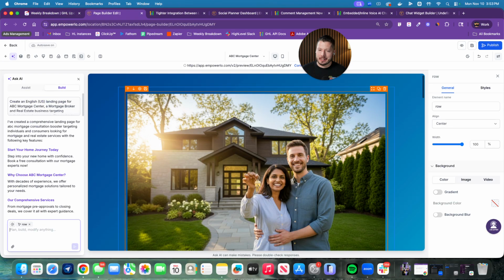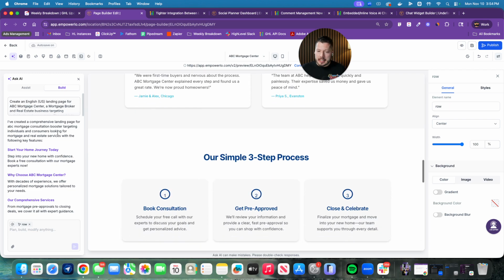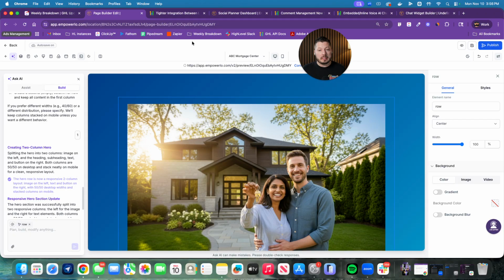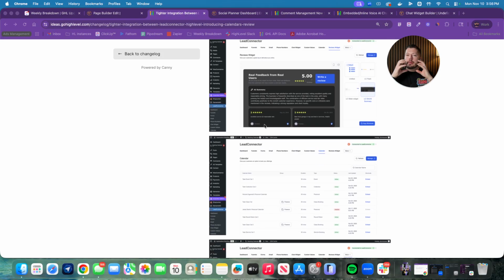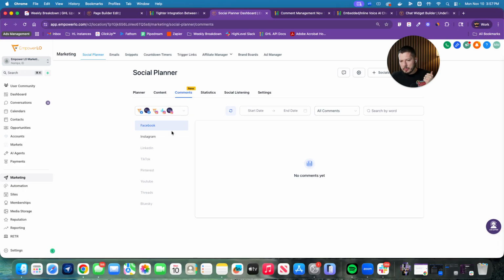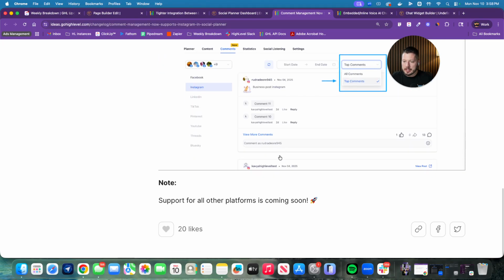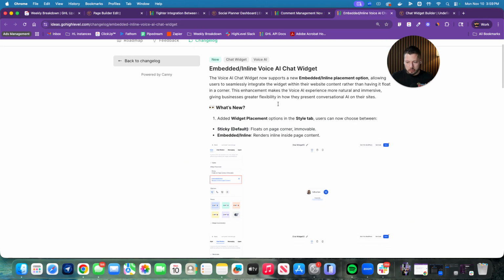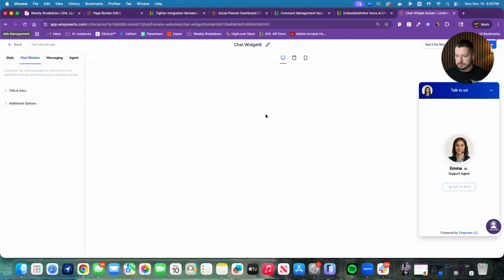GHL Weekly Breakdown: Funnels, Instagram Comments, and Voice Chat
This week’s Weekly Breakdown is all about making HighLevel work smarter for you. From cleaner AI-generated pages to better WordPress syncing and in-platform Instagram engagement, these updates make your daily workflow smoother and more connected than ever.

You’ll see how the AI Page Builder now creates balanced, ready-to-edit layouts, how the LeadConnector plugin bridges WordPress sites directly into HighLevel, and how Instagram comments can now be managed right inside the Social Planner. Plus, Voice AI gets a creative upgrade with an embeddable chat widget that lets visitors talk or type in real time.

Here’s what’s new:
🧱 Funnel AI Page Generation Enhancements – Cleaner layouts and prebuilt sections make HighLevel’s AI builder far more usable for real campaigns
🔗 LeadConnector and WordPress Integration – Embed calendars, reviews, and forms directly on your WP site with full CRM sync
💬 Instagram Comment Management – Reply and filter comments inside HighLevel’s Social Planner without leaving your dashboard
🎙 Embedded Voice AI Chat Widget – Add a voice-enabled chatbot to your website for live, conversational engagement